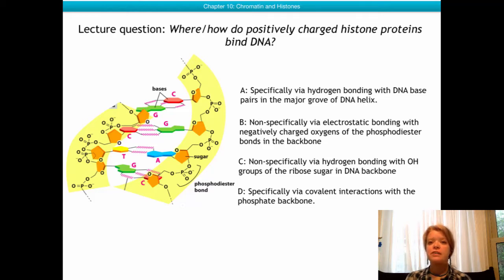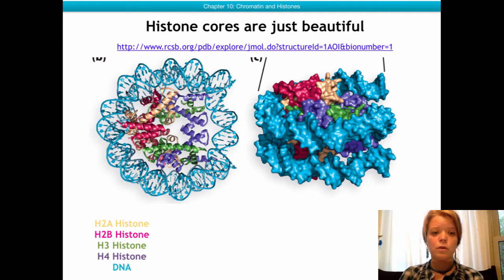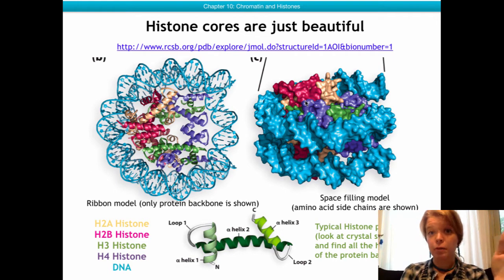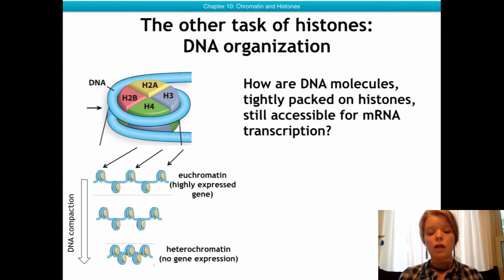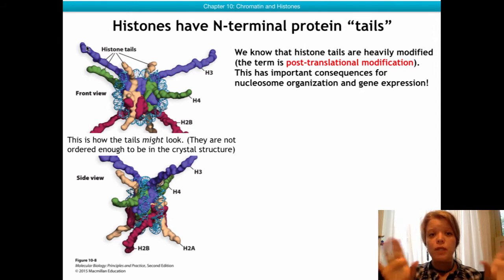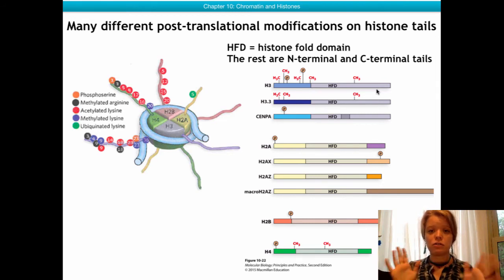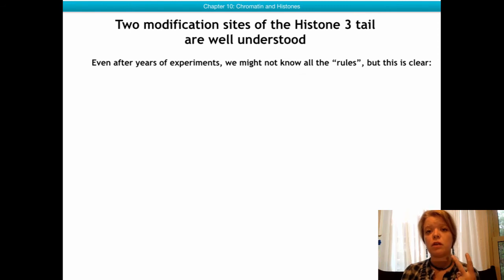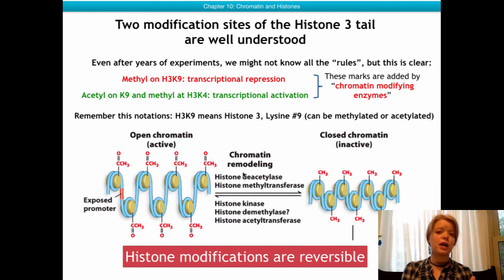Chromatin and histones 2